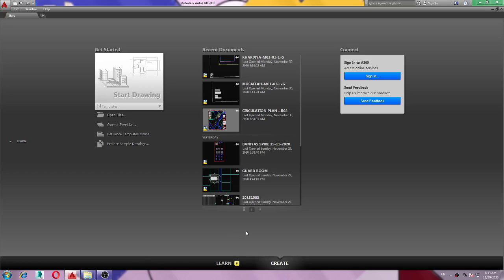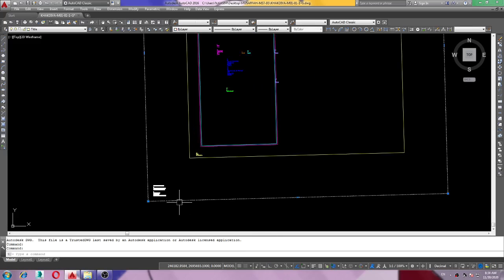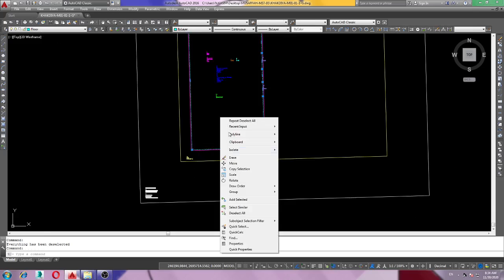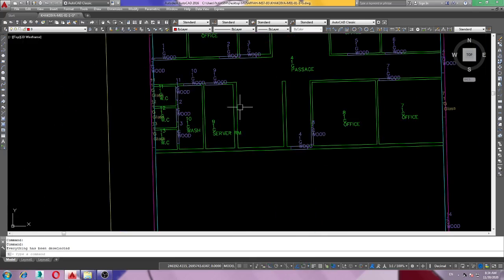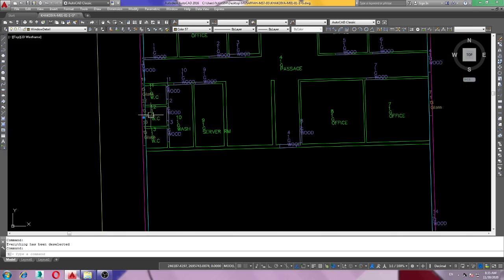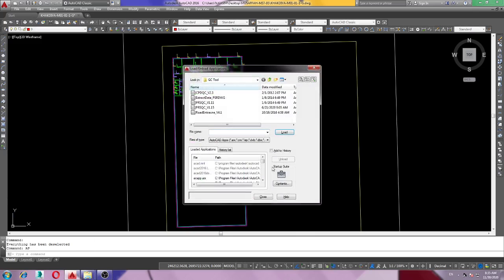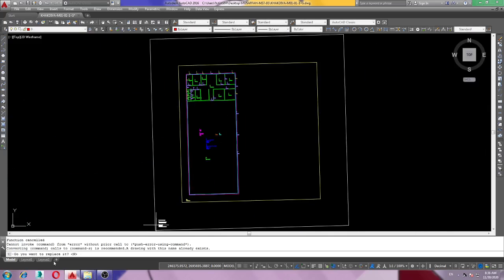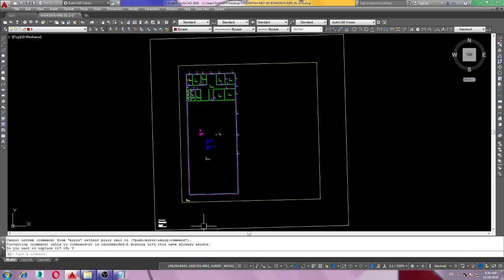GIS AUTOCAD/GULF AUTOCAD DRWAINGS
WHAT IS GIS FILE  AUTOCAD
HOW GIS FILE WORKING
GULF AUTOCAD DRAWINGS